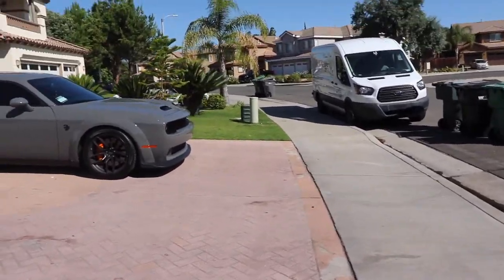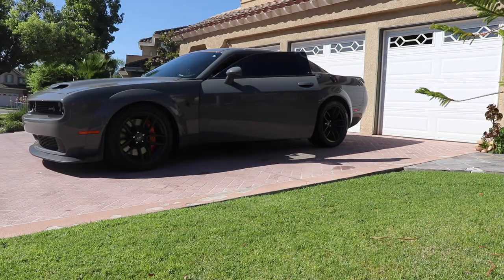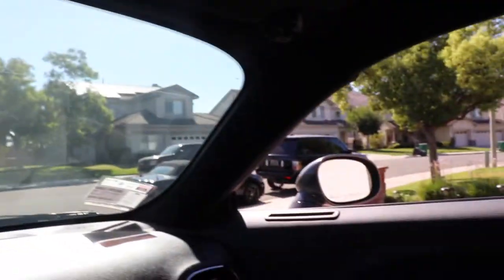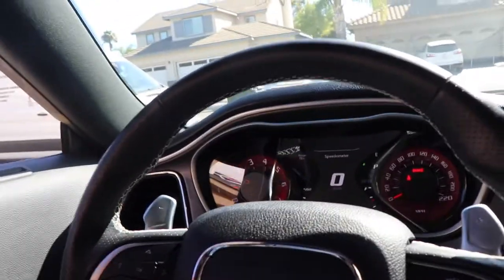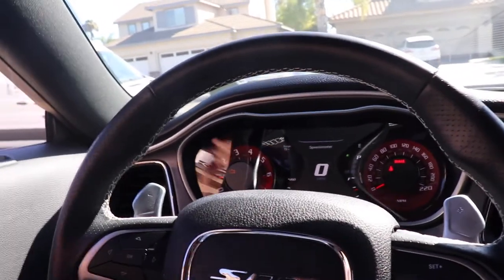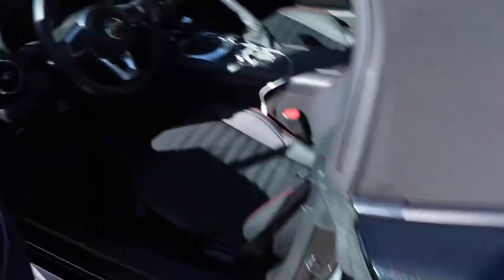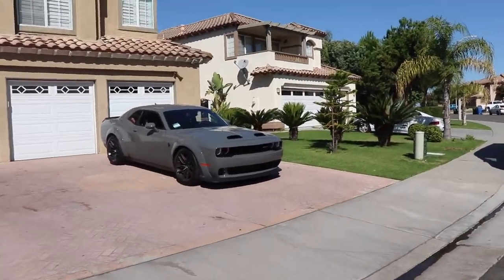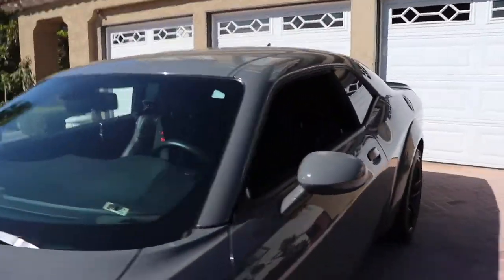Hellcat goes catless (test drove new supra)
Just a 21 year old chasing his dream. Having fun with friend’s, going to tons of car meets, doing car things. Building a hellcat planning to do a lot more.Make sure to turn post notifications on :).